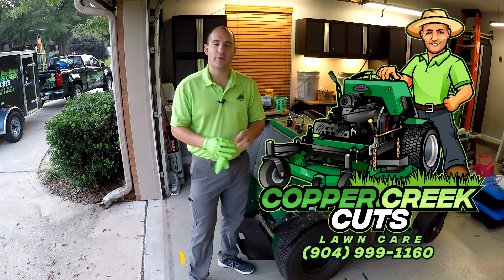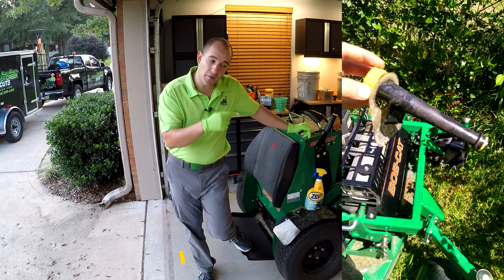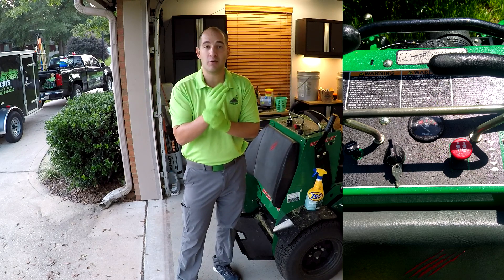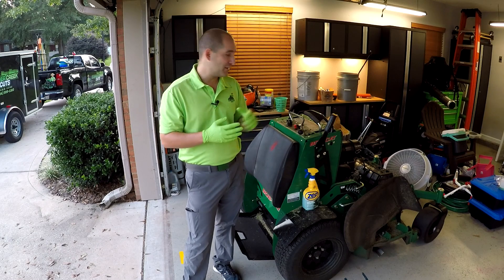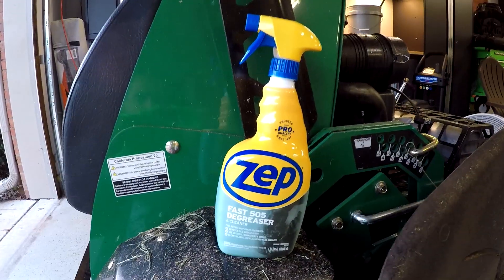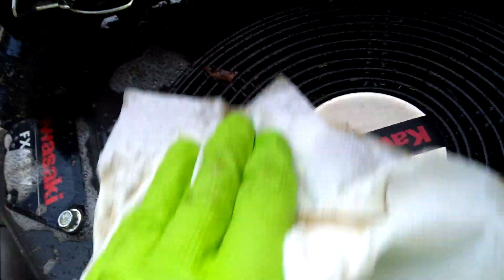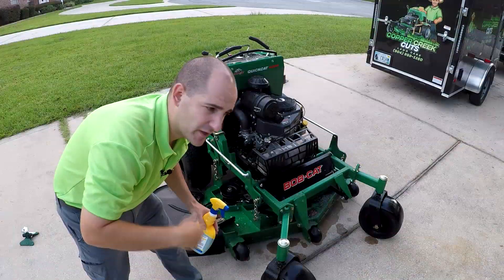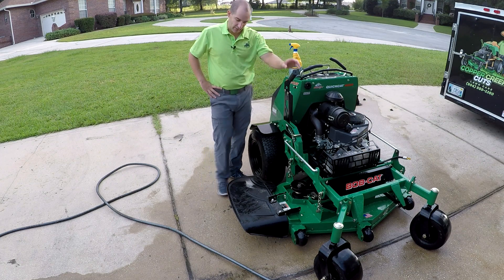Cleaning A Greasy, Oily, Dirty Mower & How I Broke My Mower (Featuring Zep Fast 505 Degreaser)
What do you get when you accidentally rip the oil filler tube off your mower while mowing? Oh, this isn't the setup to a joke, I am trying to explain why there is engine oil all over my mower.

That's right, in an unfortunate accident, the oil filler tube on the 48" BOB-CAT suffered a 'rapid unexpected disassembly' that led to engine oil vomiting itself over nearly every square inch of mower.

Thankfully the folks at Zep have sponsored several videos by sending some of their products to try out! Their Fast 505 Degreaser is featured in this video, and I have to say it works so well that aside from the front deck I didn't even have to scrub anything. Whatever detergents they are using cut through the grease, dirt, and grass so well a simple rinse with a garden hose was all that was needed.

Who doesn't love a satisfying pressure washing video...with bubbles?!

As well as their social media pages to let them know what you thought of their Fast 505 Degreaser:

And as always you can find the products I use in our Amazon store

2018 Lawn Care Setup:

2018 Chevy Colorado WT
2016 Peach Cargo 5x10 Enclosed w/V-Nose & Side Door
2017 Bobcat QuickCat 36" Stander
2016 Big Dog Alpha 36" Zero-Turn